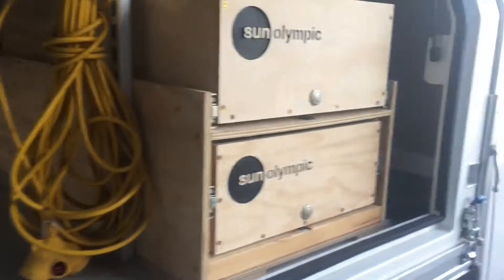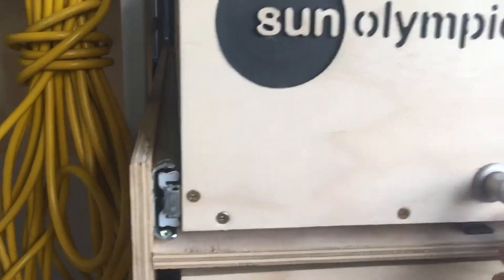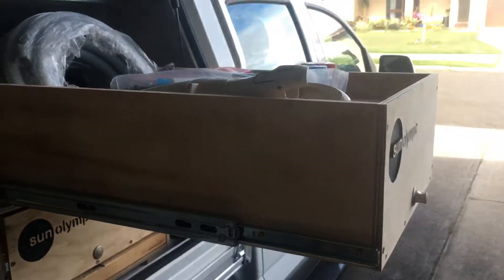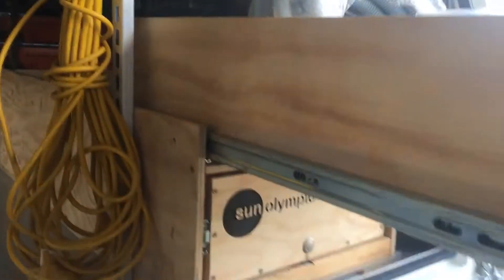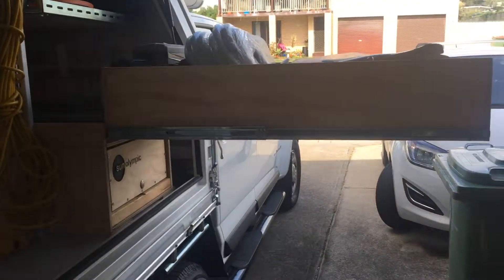Ute canopy drawers part 2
Just finished my ute canopy fit out for my electrical business, I made 2 x 800mm draws and 1 x 1000mm, I was just making it as I go so I can fit everything in. I then made a set of shelves for my tools and a shelf to go over the drawers.